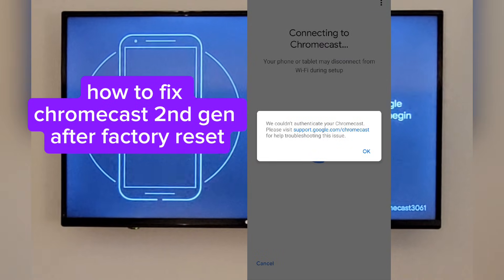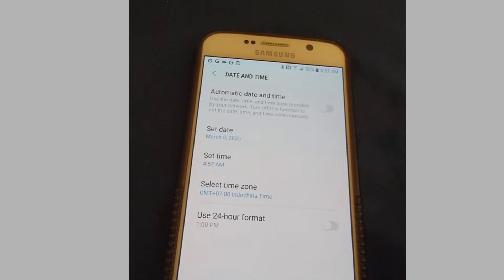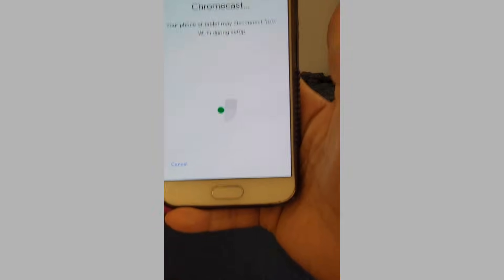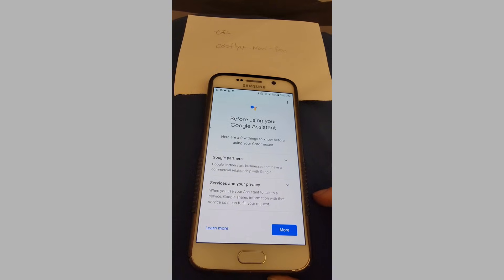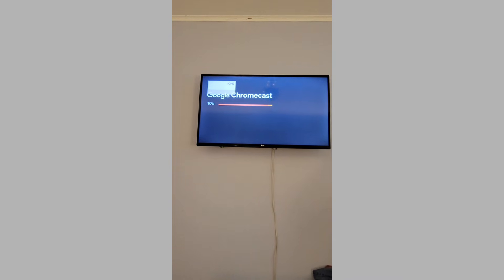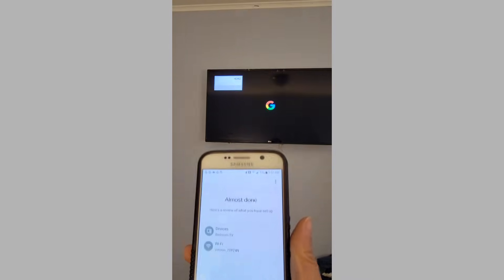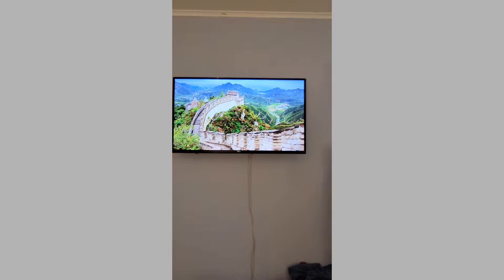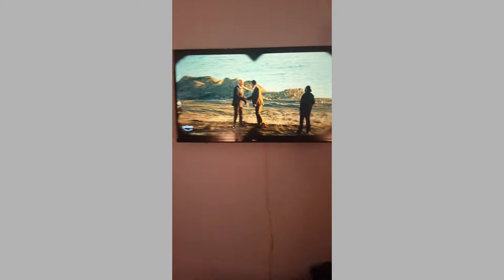how to fix chromecast 2nd gen after factory reset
To troubleshoot Chromecast issues, please try unplugging your Chromecast from power, wait for 10 seconds, and then restart your phone. Also, ensure you're using the same Google account for Chromecast setup. Hopefully, this helps! I'm not a tech expert, just sharing what worked for me after experiencing similar problems. Good luck!"